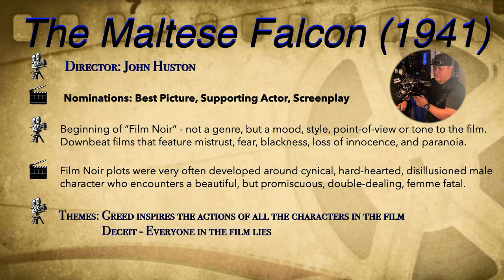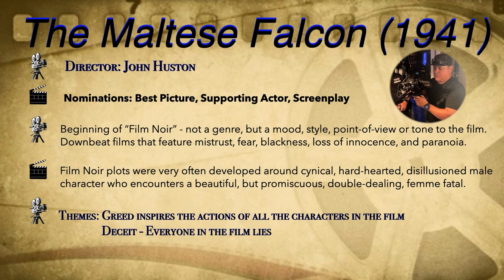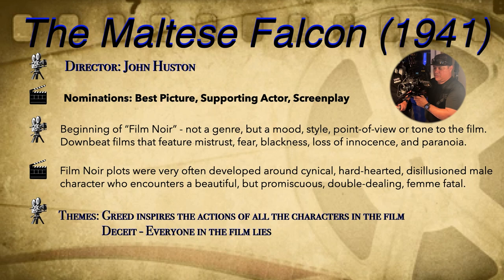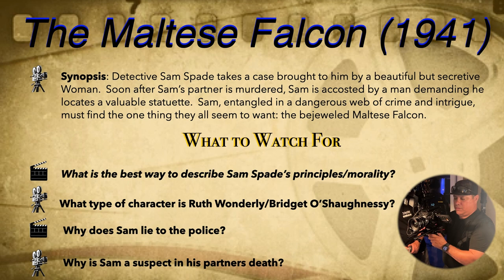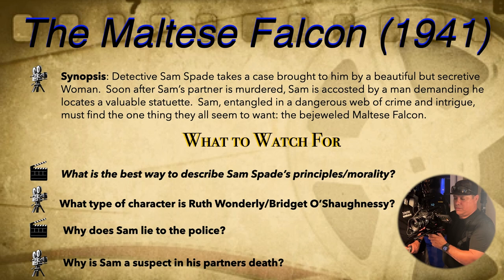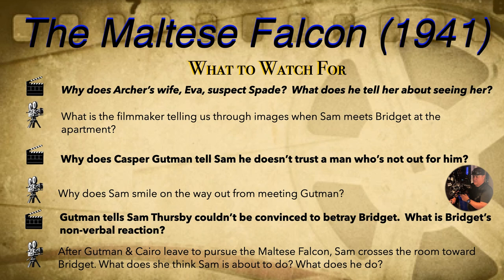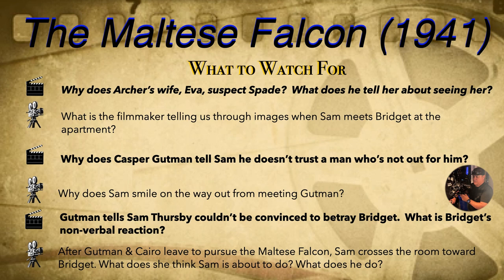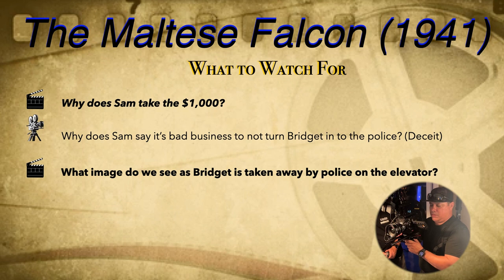DM103 History of Film: Maltese Falcon Lecture